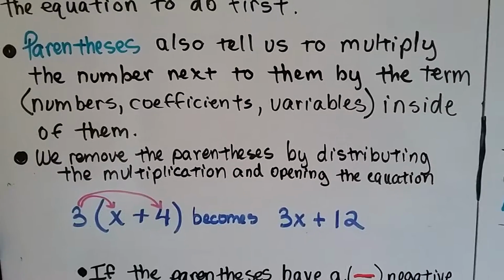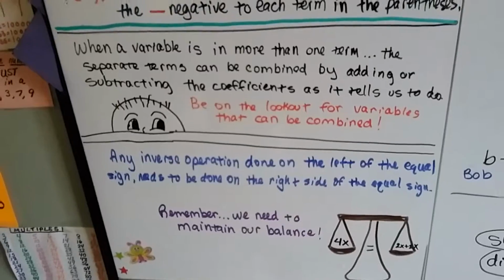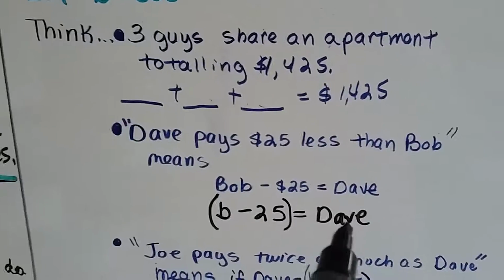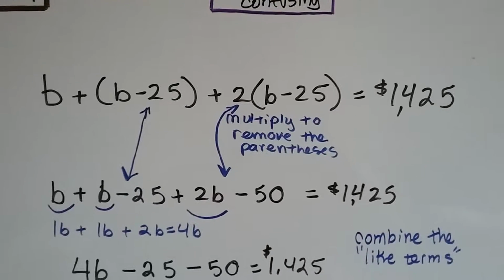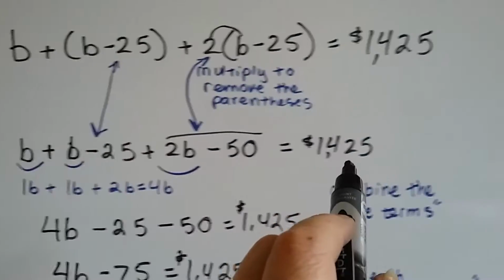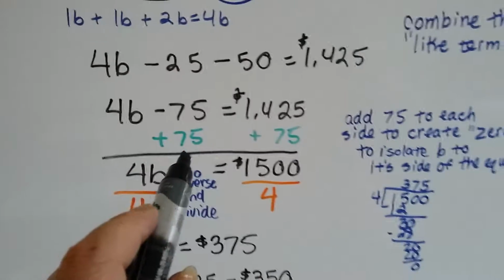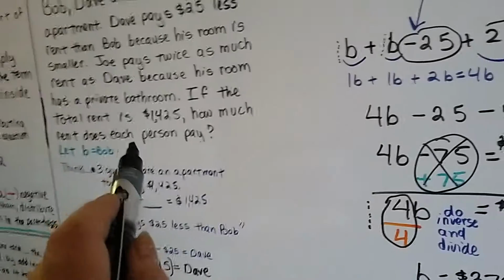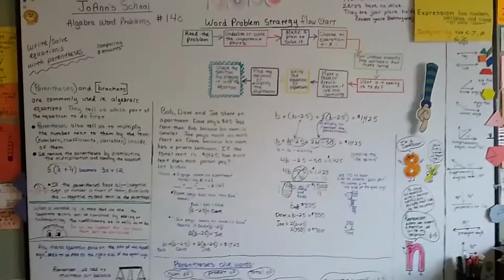Intro Algebra Word Problems 14c - Pt 3, Writing equations with parentheses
An explanation of how to write and solve word problem equations with parentheses for several unknown amounts. How to write an equation from a word problem that needs parentheses.